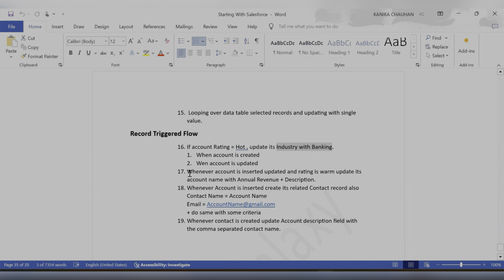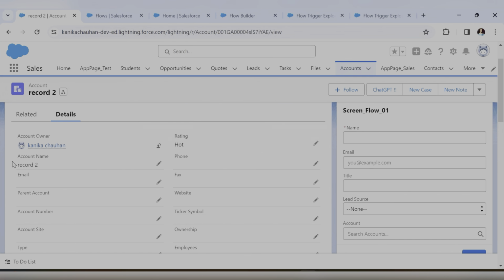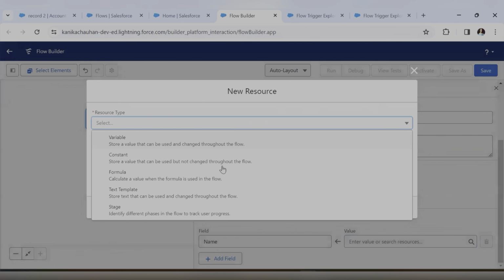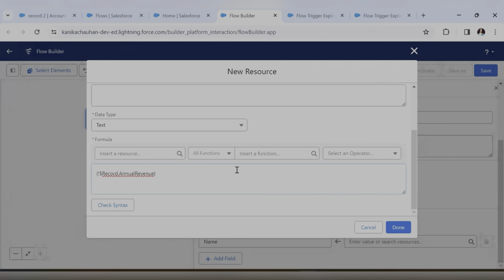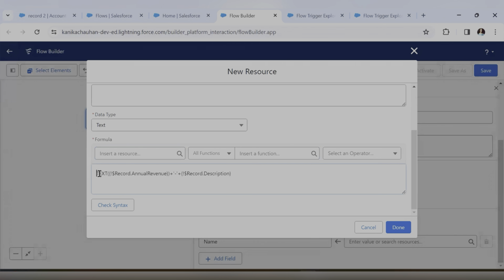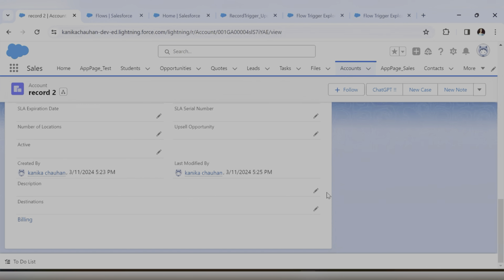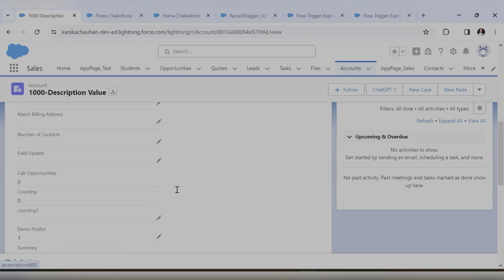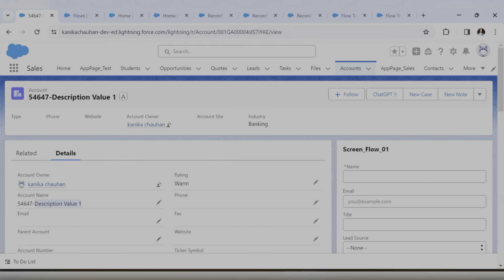Record Triggered Flow - 2